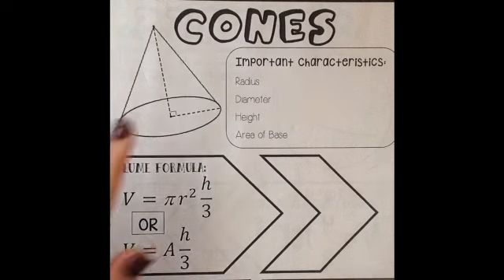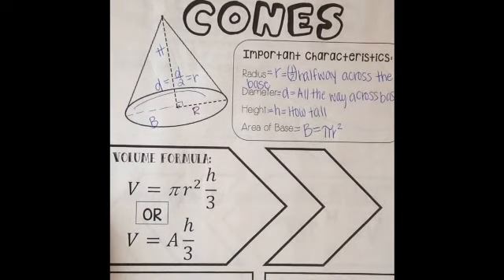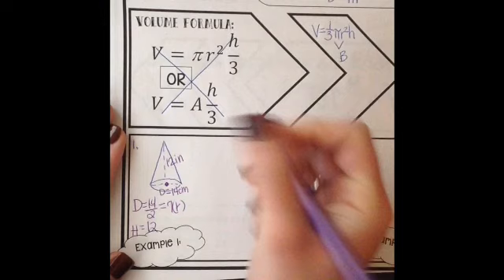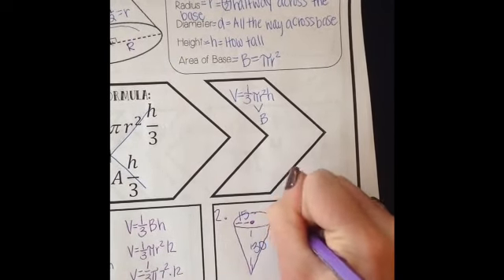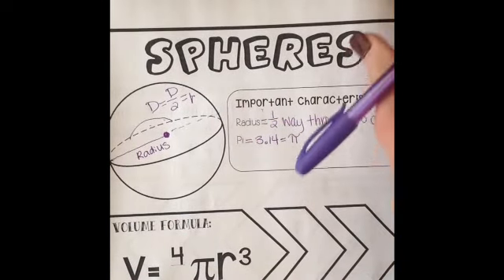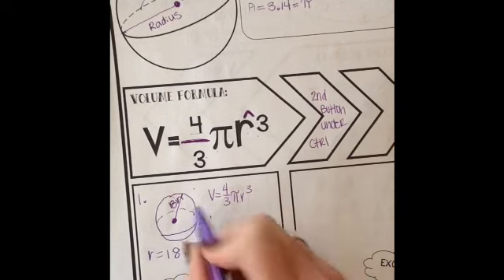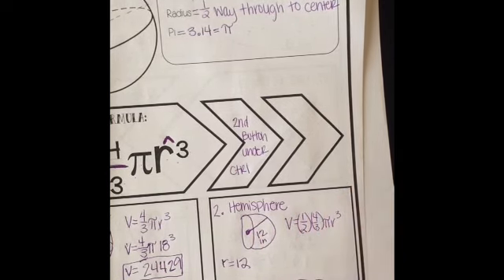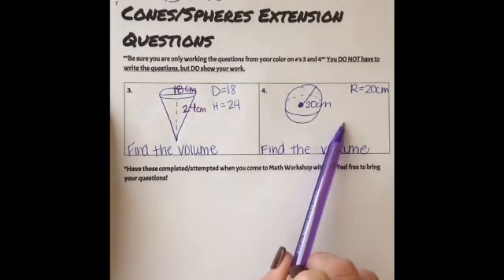Volume of cones and spheres